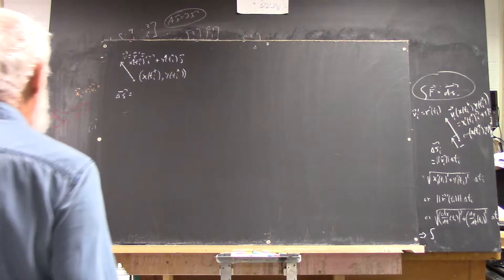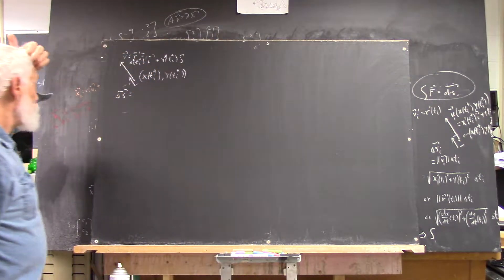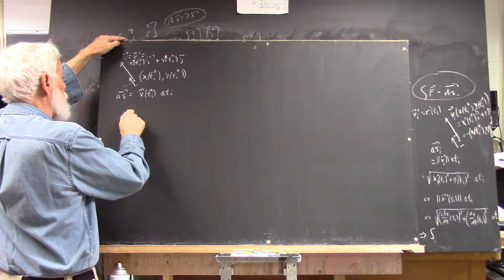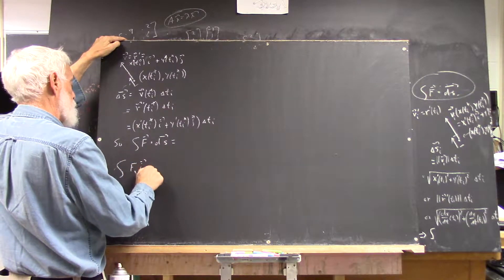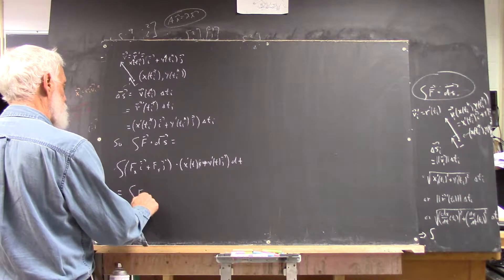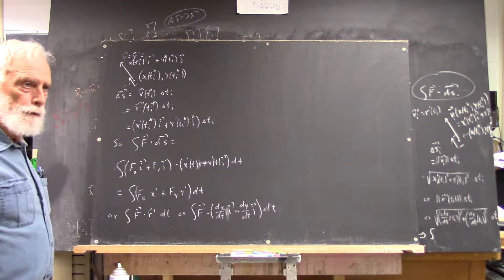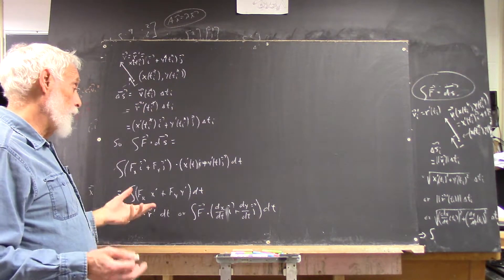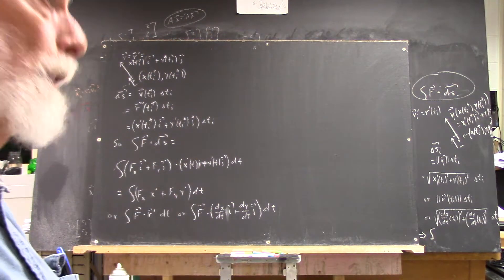dagmult 3537 review integrating vector function over a curve understand the basic picture various